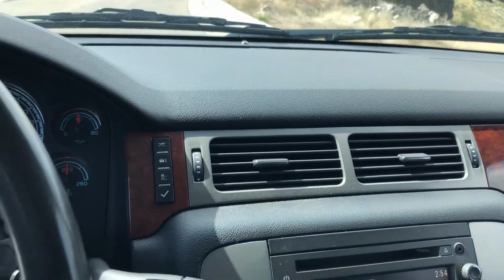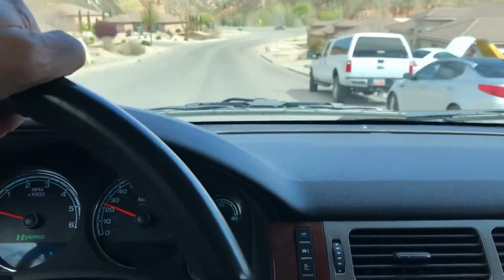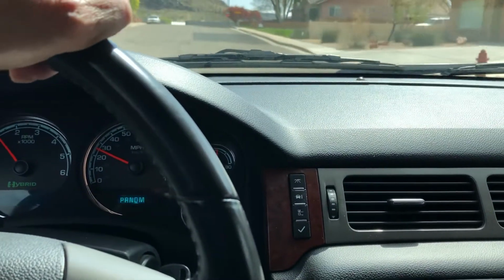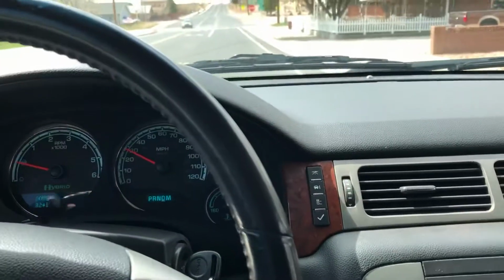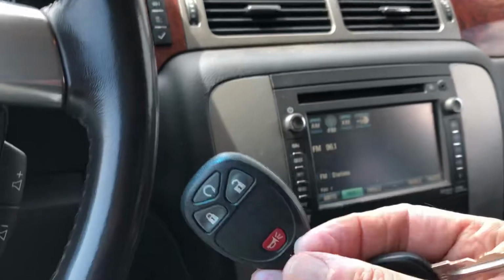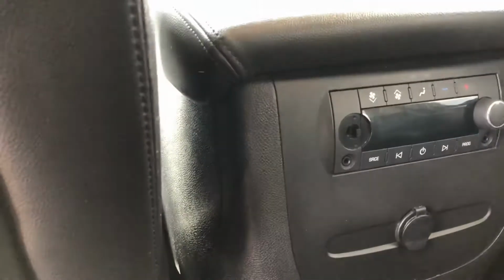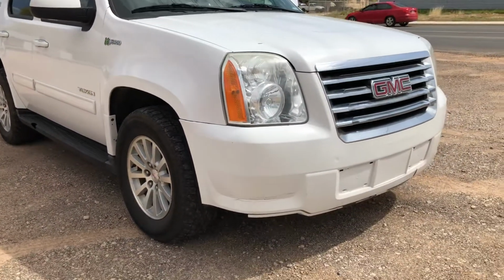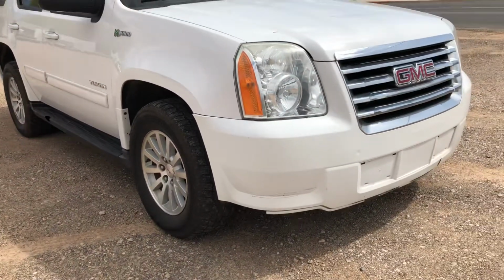2012 GMC Yukon Hybrid 4x4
Awesome balance!  V8 power and hybrid economy!  Check it out!